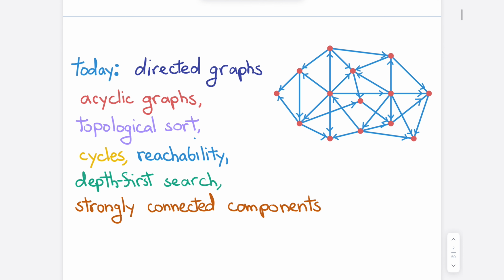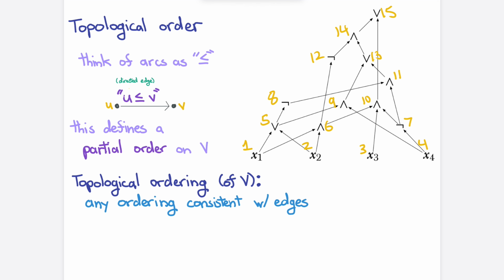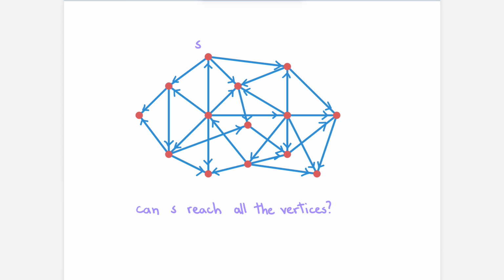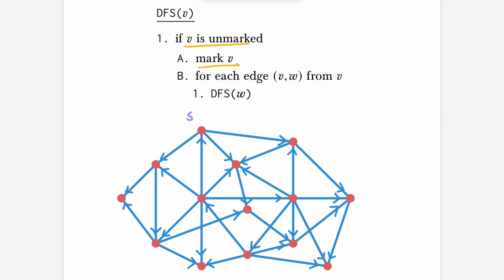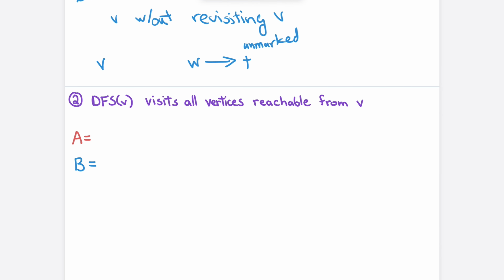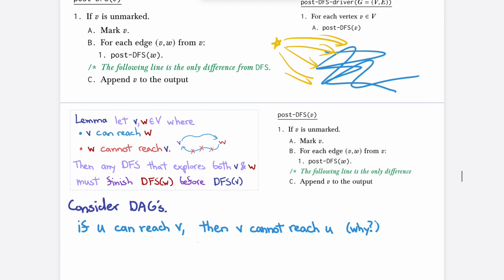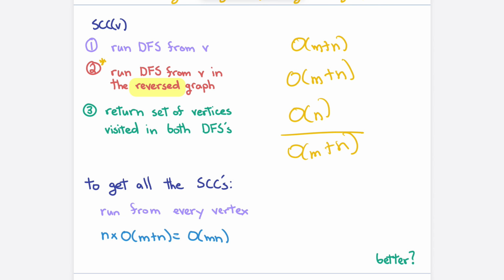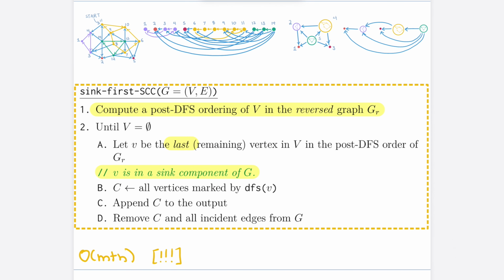Searching and sorting graphs